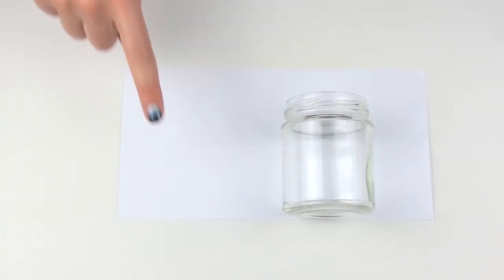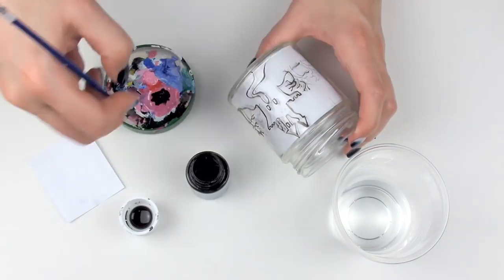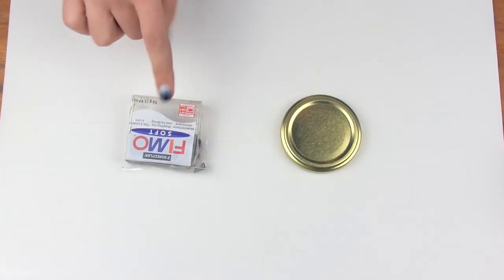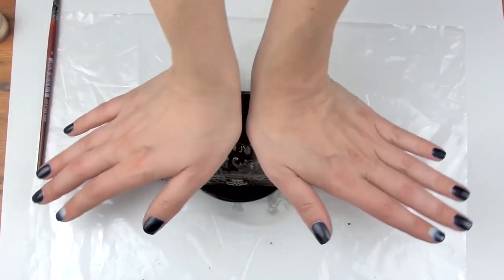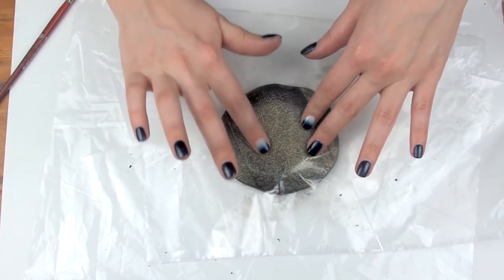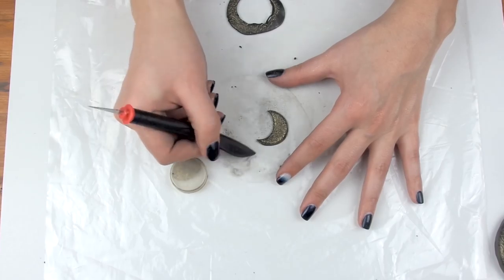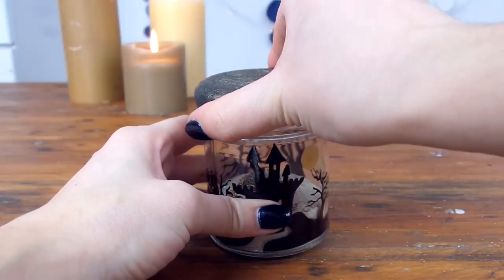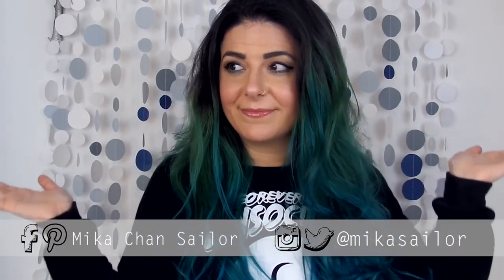How to cheat at DIYs - Gothic Jar Gift Idea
This DIY is all about cheating at DIYs!
If you ever wished you could make a gift for someone but without risking it turning out a mess then you've come to the right place!
Here you'll find a few great tricks to cheat at drawing and sculpting without really doing any of those things! But others will be so impressed!

🌙MUSIC
''shadows'' by ''modern sons''

fantastic!

In the name of the moon I'll punish you!

v=h8VZ5...